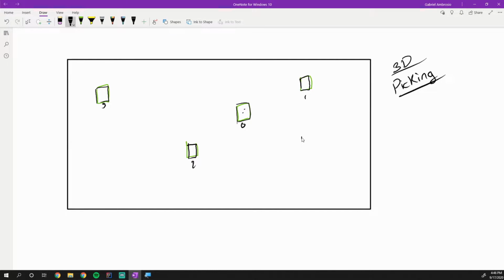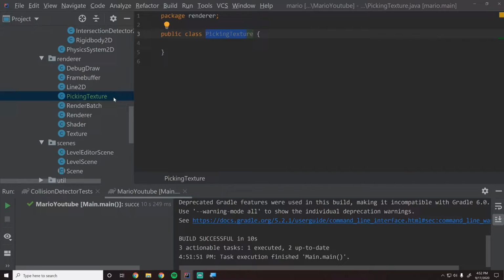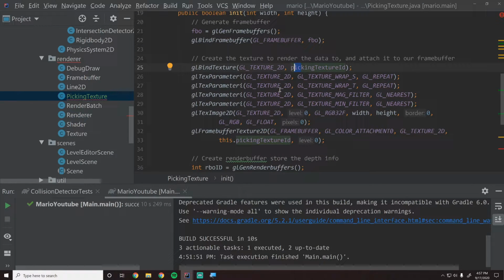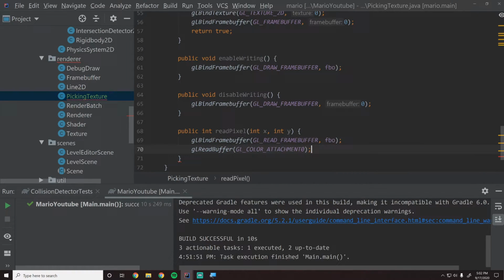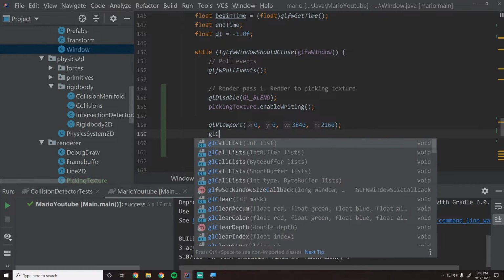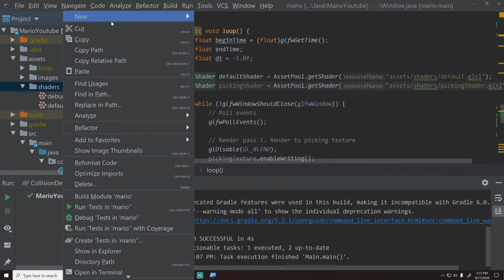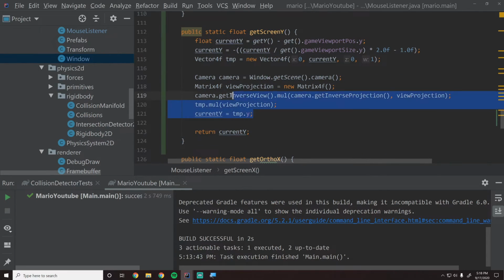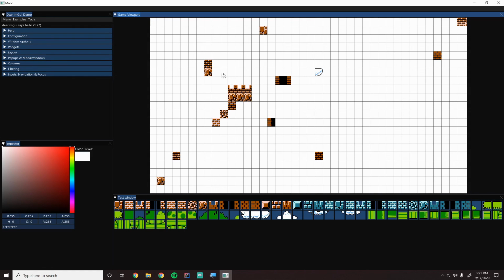Pixel PERFECT Mouse Picking | Coding a 2D Game Engine in Java #31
In this episode I discuss a very hard to find topic, 3D picking. This is how to get pixel perfect picking detection for when a user of the engine clicks on one of the objects in the game scene. This technique also works for alpha blended objects, so if you have a game object in the world that is a donut, you can click through the donut hole to the object behind the donut, and get the correct result. This is a huge necessity in any software, because when a user clicks on an object they expect to get that object. This also allows us to use these results to begin editing different objects in our game world.

0:00 Intro
2:08 How 3D Picking Works
5:05 Coding 3D Picking